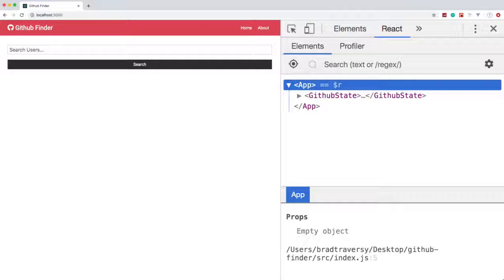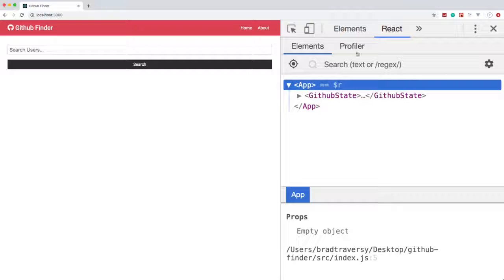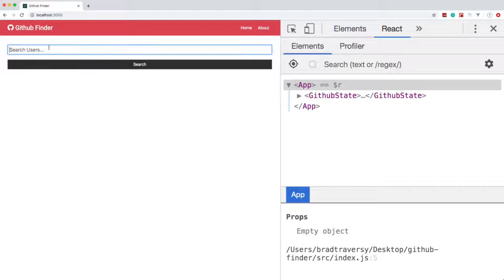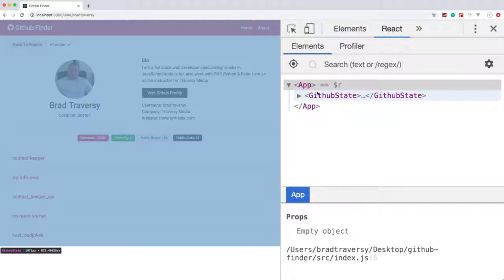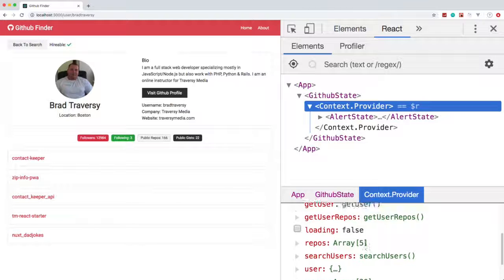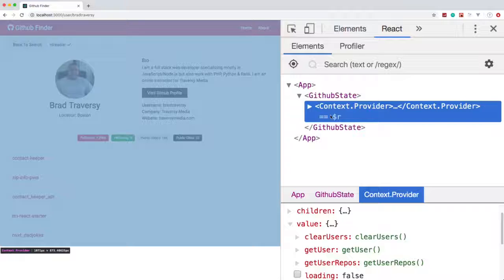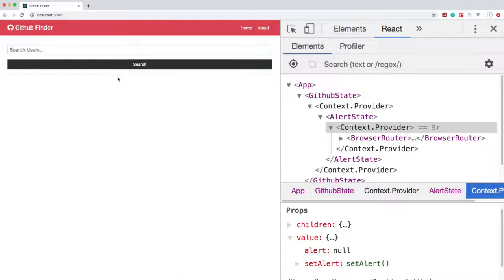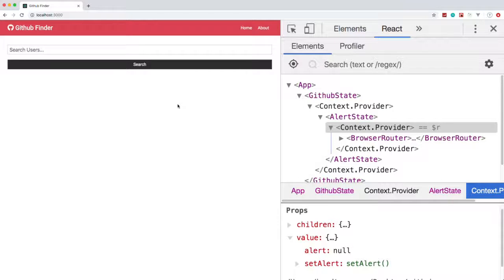4 Project Introduction